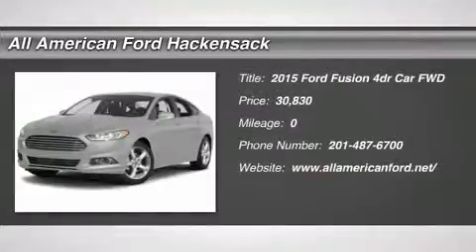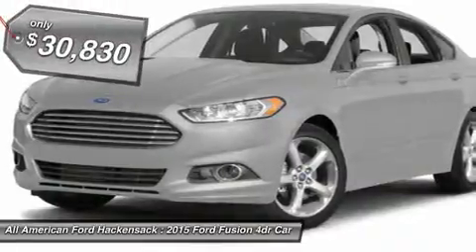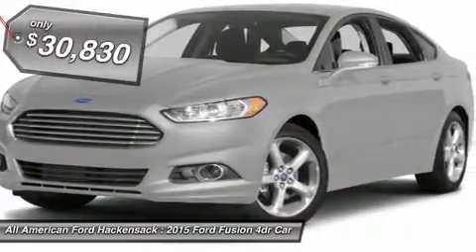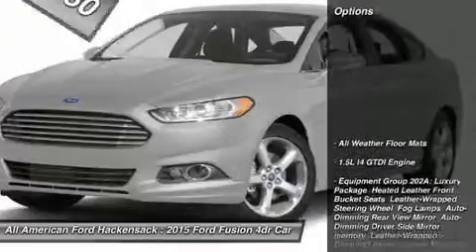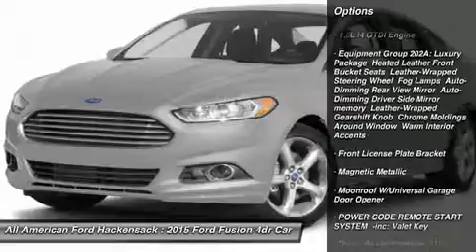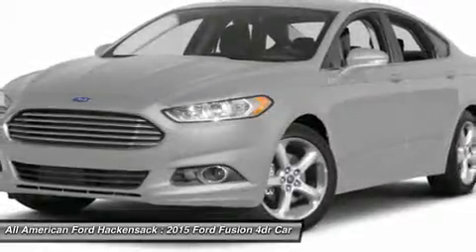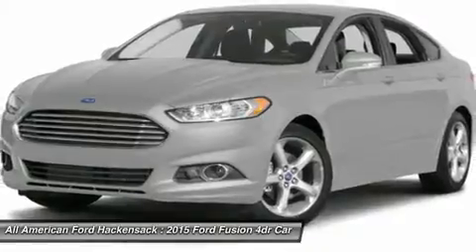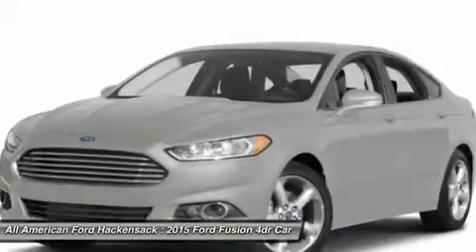2015 FORD FUSION Hackensack, NJ 15F135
2015 FORD FUSION Hackensack, NJ
Stock# 15F135